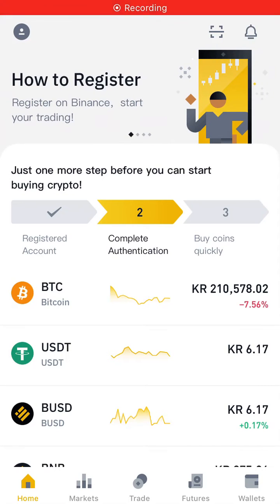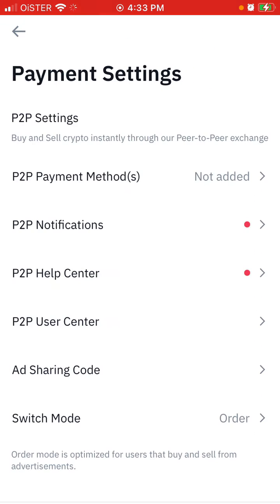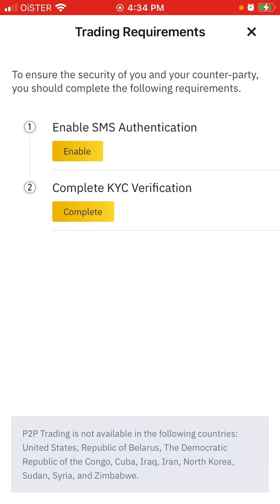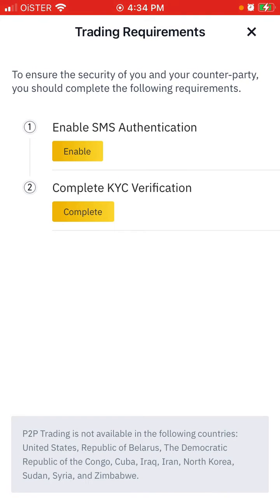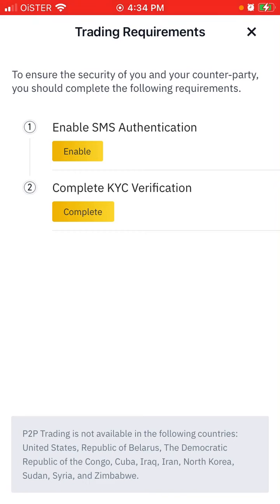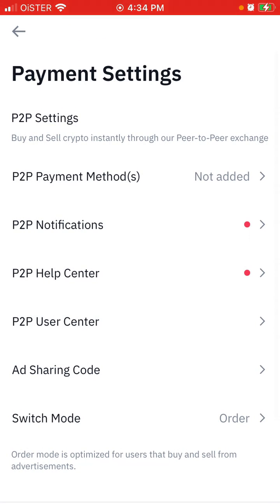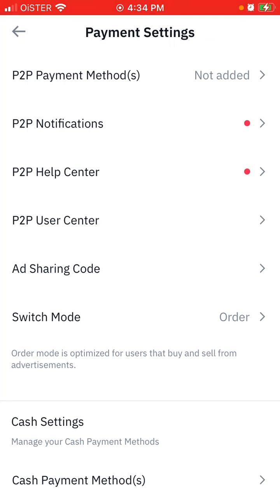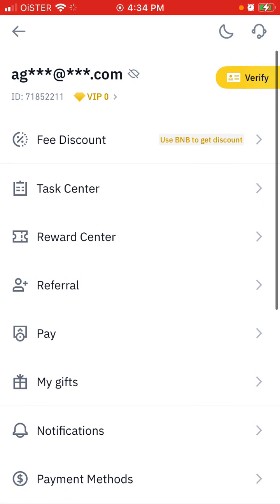How to add a payment method in Binance app?